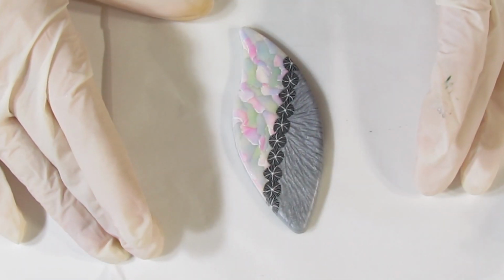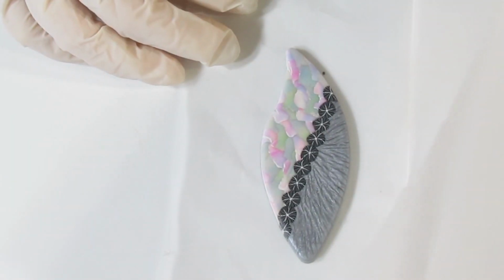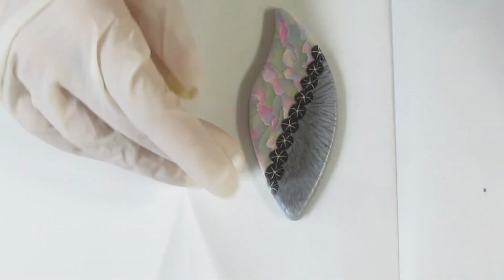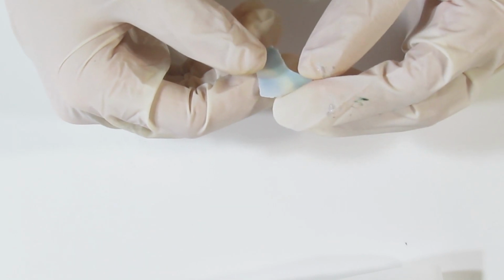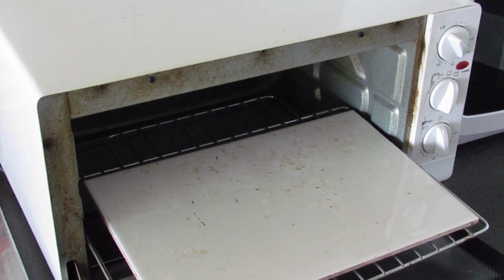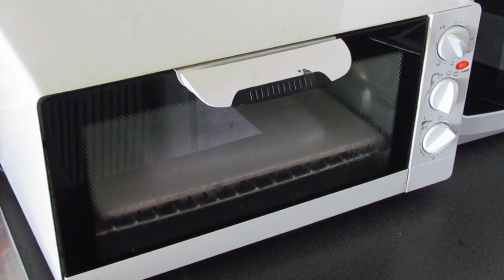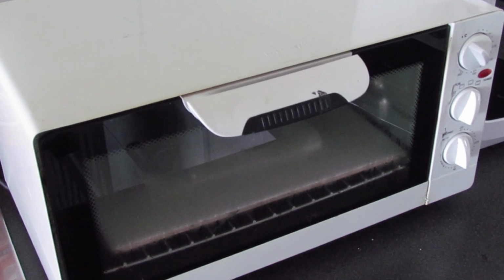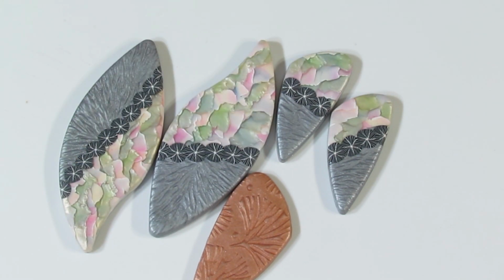Getting Started with Polymer Clay: How to Bake Polymer Clay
In this tutorial I'll show you how to bake your polymer clay. No matter how much you put into a piece before you put it into the oven, it all comes down to when it bakes. If it burns, then all your work is destroyed. If it's under baked, it will crack and fracture.

In this tutorial I'll show you how to bake your clay perfectly and hopefully answer your questions.

Also check out these articles as I went into a great deal of depth in regards to baking in these.